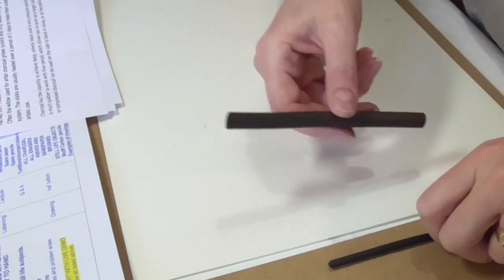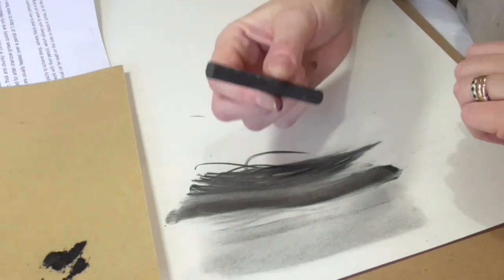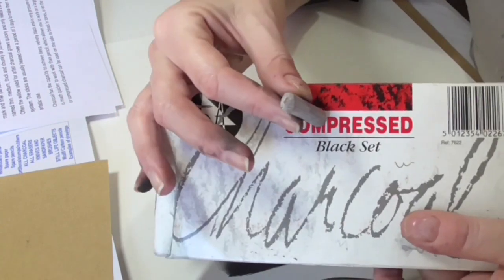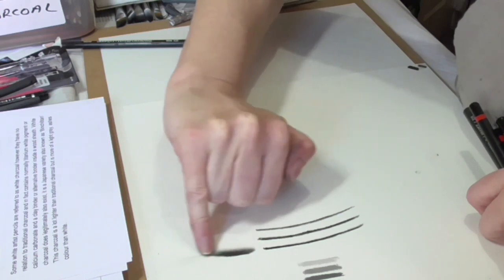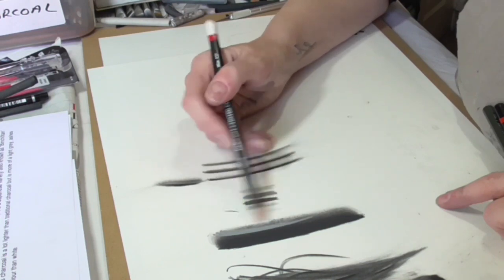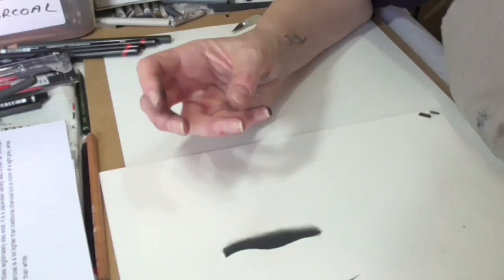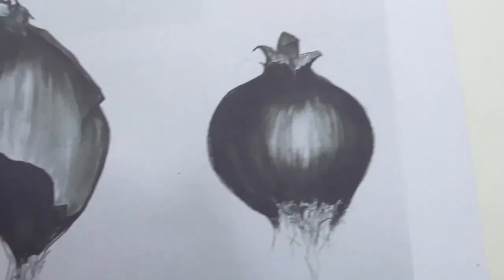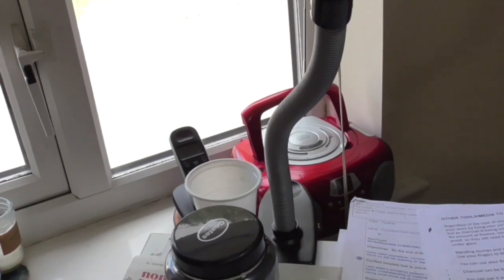Charcoal Demonstration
A demonstration of different types of charcoal and how to use them